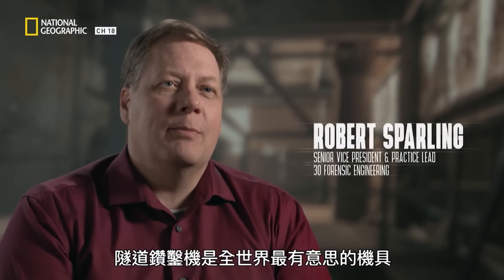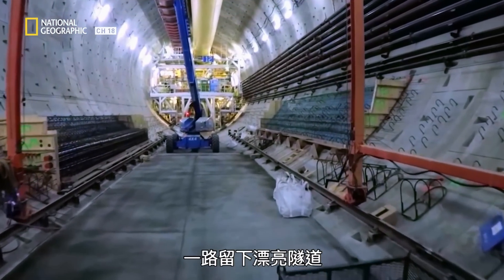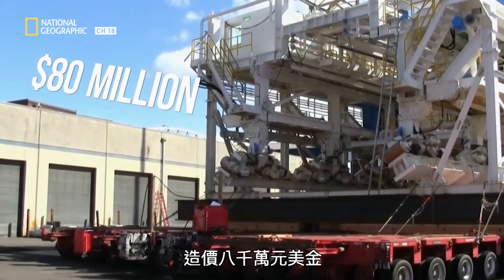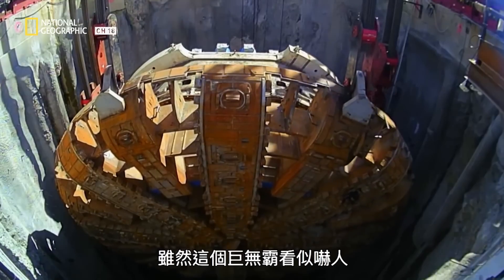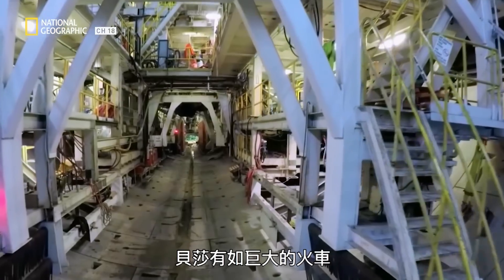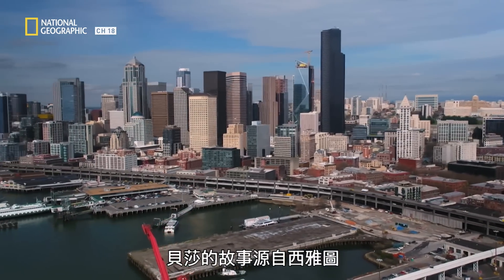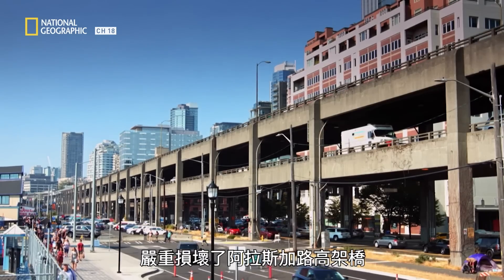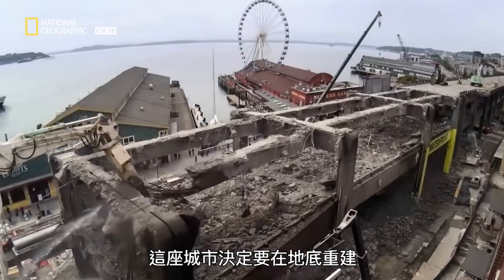在既有交通要道被地震毀壞後，西雅圖準備建造地下高速公路，他們的選擇是這樣做【巨無霸機械工程：巨型生產機械】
以前挖隧道是勞力密集又危險的工作，時常會有工安問題。但現在有土壓平衡式隧道鑽鑿機，這個巨無霸機器融合許多專業領域，創造出一座五層樓高的挖鑿工廠。